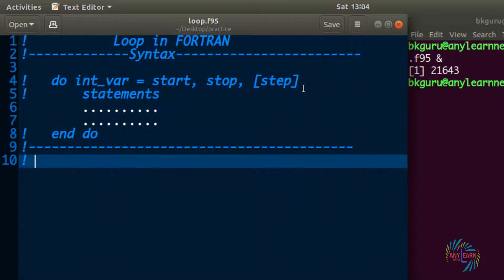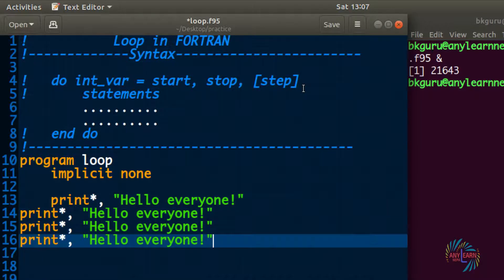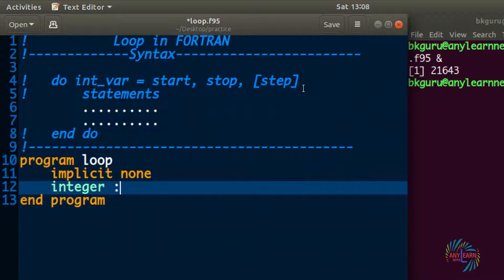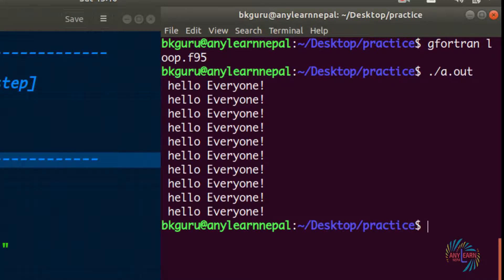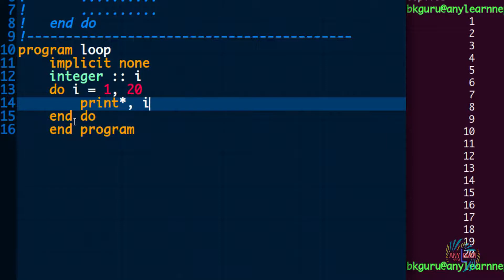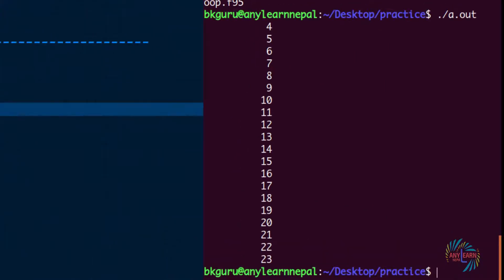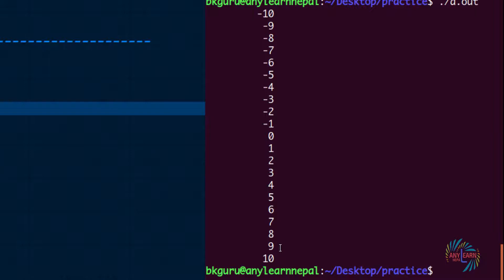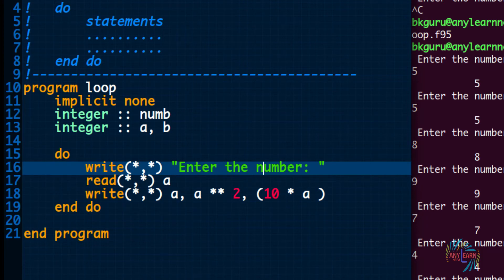Learn Fortran Do loop | Loop Control | Fortran Tutorial 11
Learn Fortran. Fortran Do loop is one way of Loop control in Fortran. This video teaches you to write iteration of code in Fortran i.e. loop in Fortran programming language. You will get the answer of how to write do loop in Fortran. This video can also be considered as a Fortran programming tutorial for beginners.
This video is a part of series of FORTRAN Programming Tutorials especially focused on the Physics student for numerical computation.
But anyone who is interested to learn can get the fullest of FORTRAN programming language from this video.
This video is focused on :
a) Loop Control in Fortran
b) Fortran loop element or loop in Fortran
c) Fortran do loop or Fortran do statement
d) Fortran general do loop